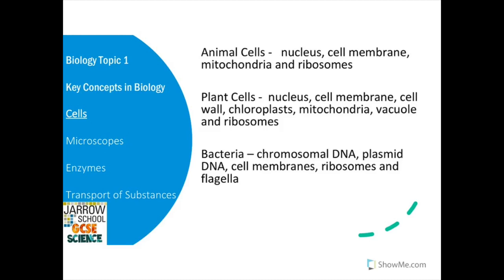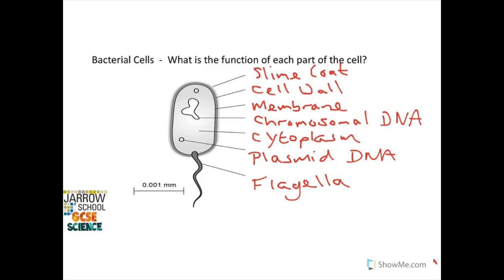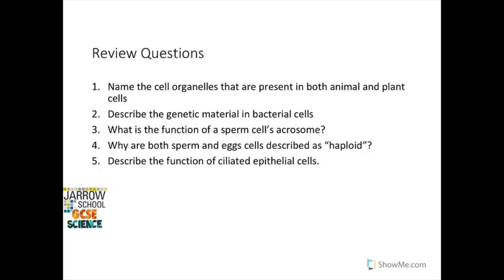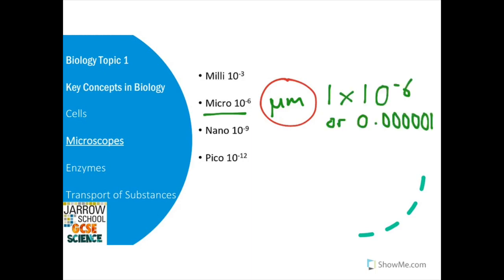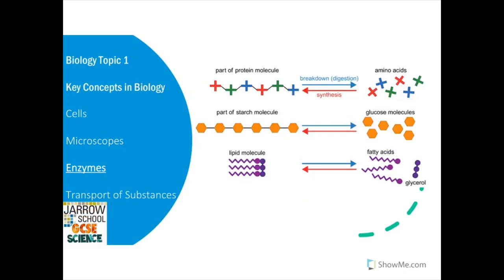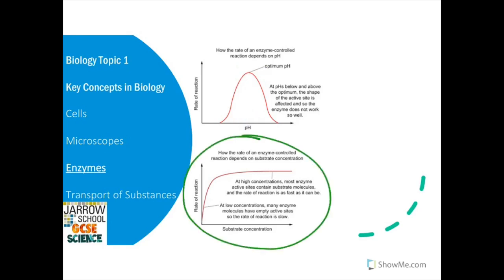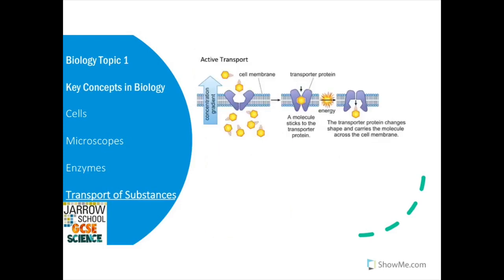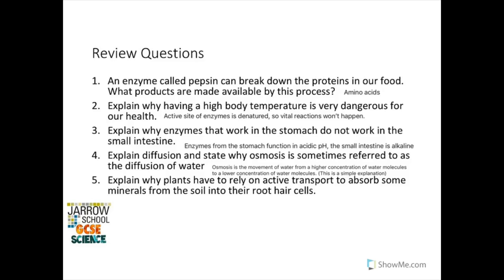B1 Key Concepts Foundation - Edexcel GCSE